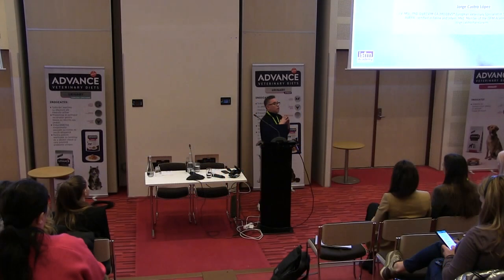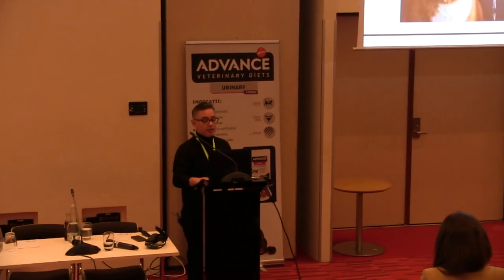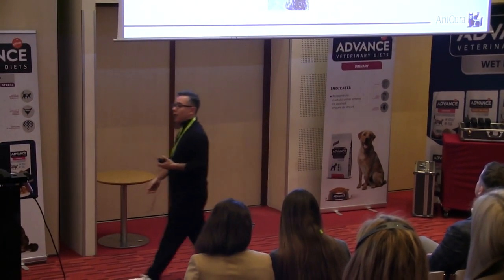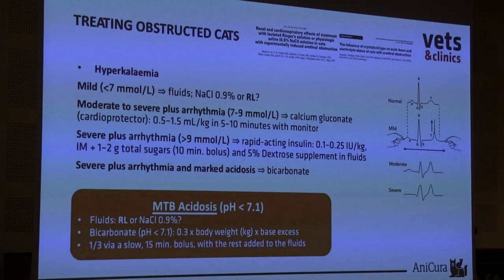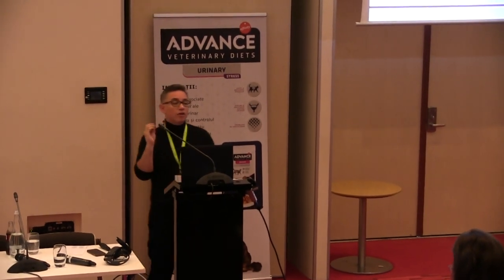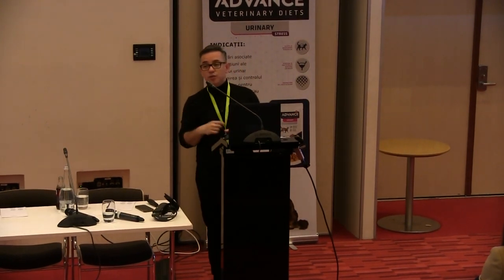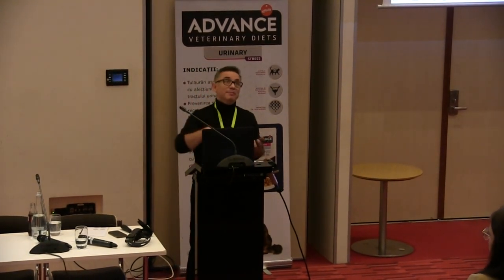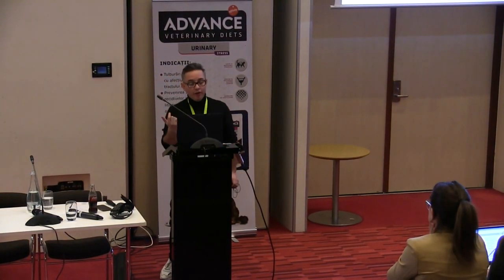22. INT - Feline Idiophatic Cystitus